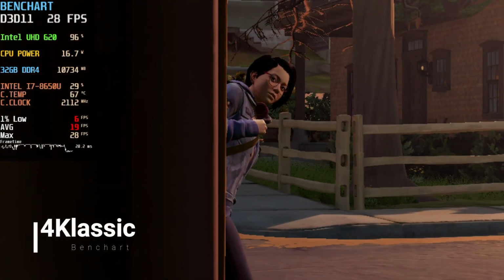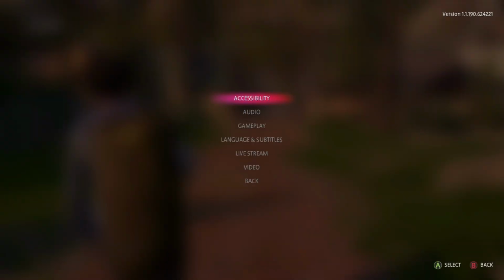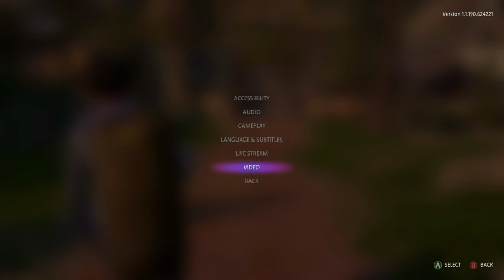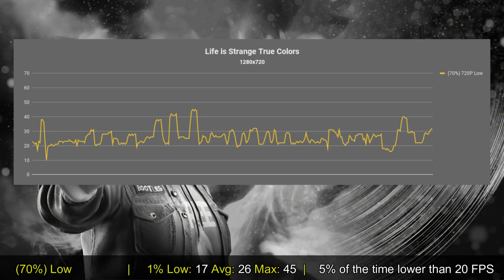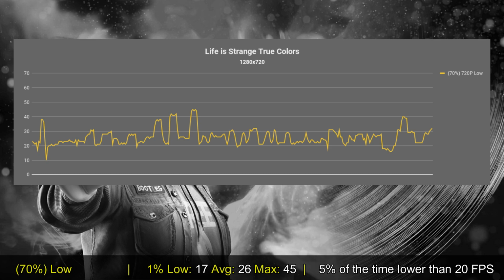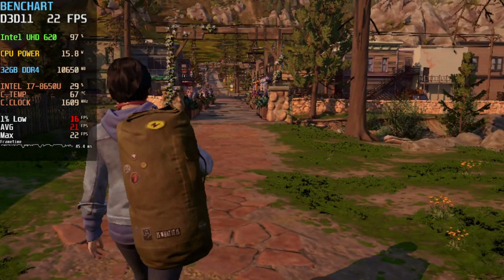Life is Strange True Colors | Intel UHD 620 | Performance Review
*Settings*:
1280x720
Low Preset
(70% Resolution Scaling)

*Performance*:
1% Low: 17
Avg: 26
Max: 45

*PC Specs*
MBoard: Dell Default
RAM: 32GB DDR4 2400MHZ (Dual Channel)
GPU: Intel HD 620
SSD: External USB Toshiba TR200 240GB

*Software*
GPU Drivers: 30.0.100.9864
OS: Windows 10 PRO 21H1
Video Recorder: Windows GameBar DVR
Monitor Stats & FPS Logging: Msi Afterburner 4.6.3 BETA
Data Organizer and Cloud: Google Docs
Video Editor: Wondershare Movie Editor